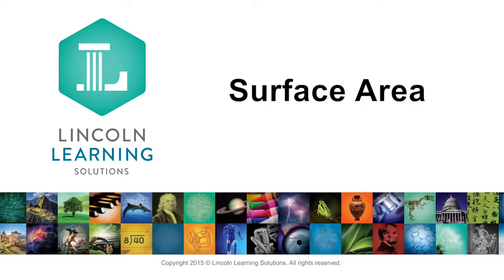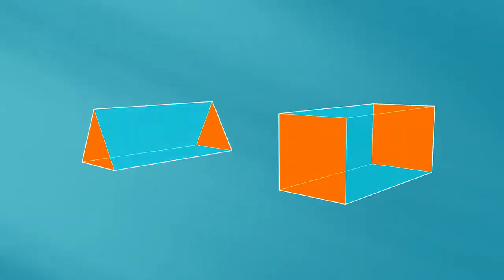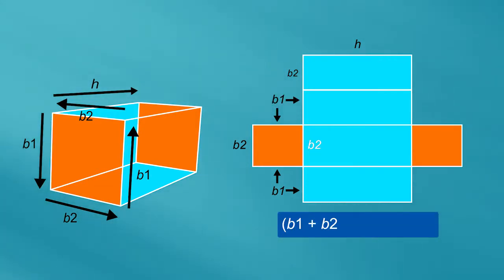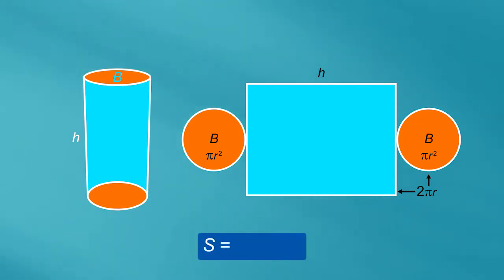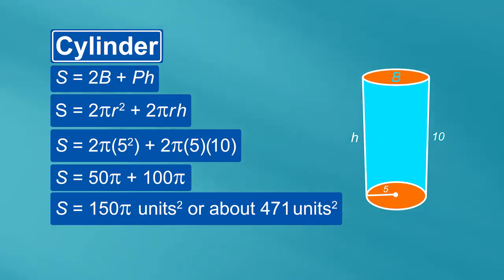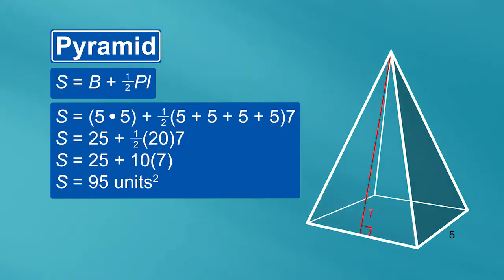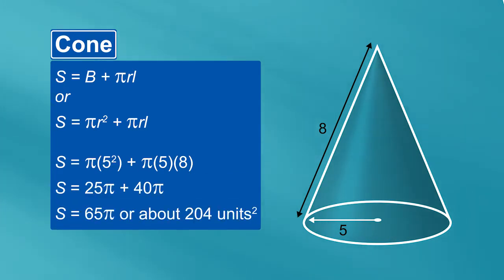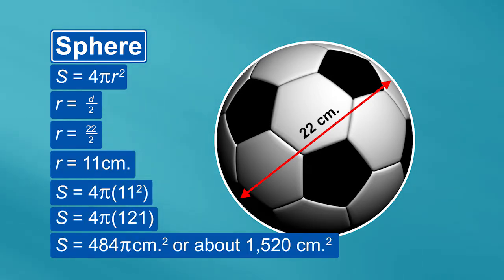Surface Area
This video demonstrates the proper methods of acquiring the surface areas of different shapes.